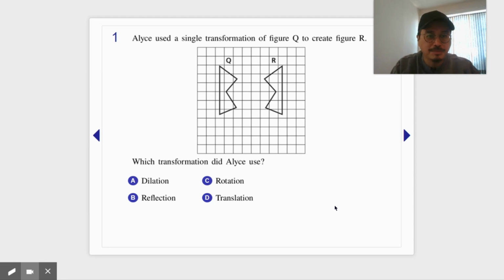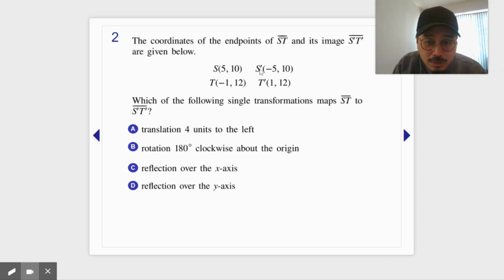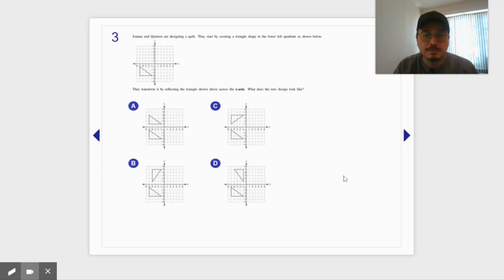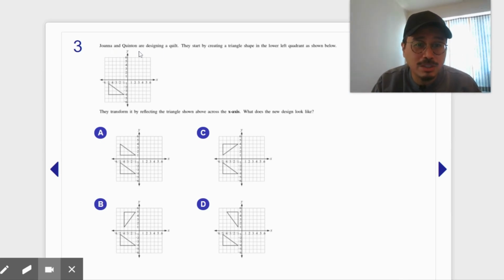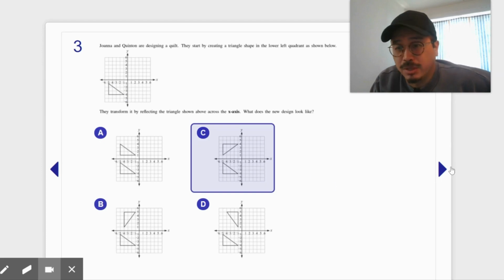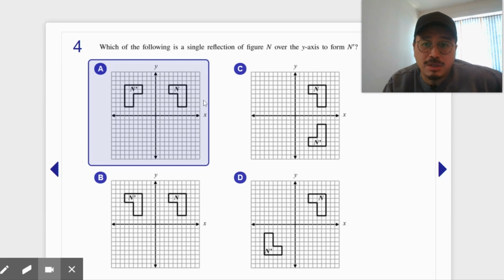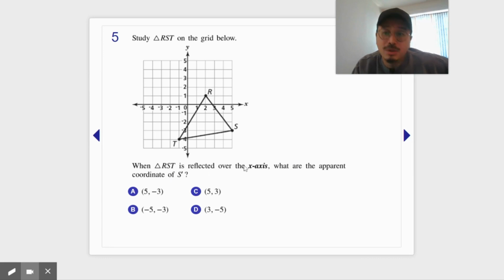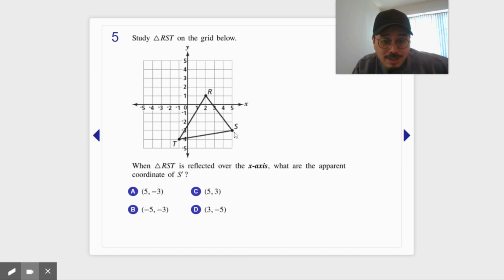Mister Ng "Going Over HW #114 (RL)"